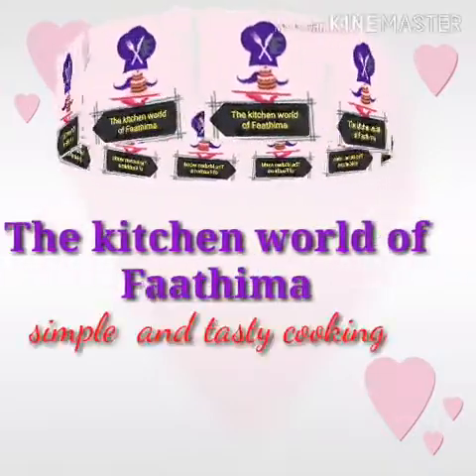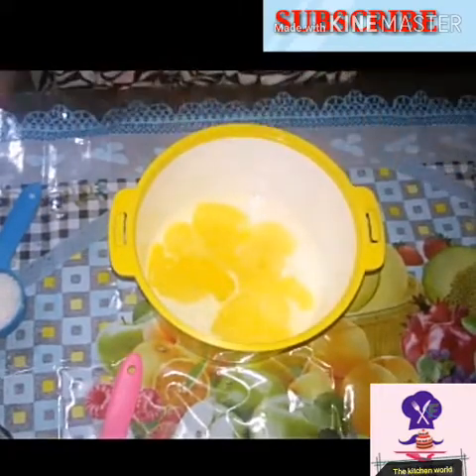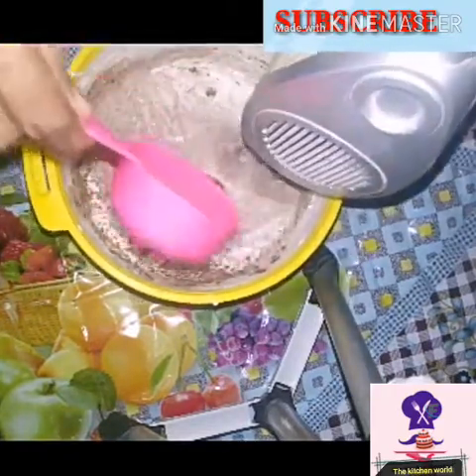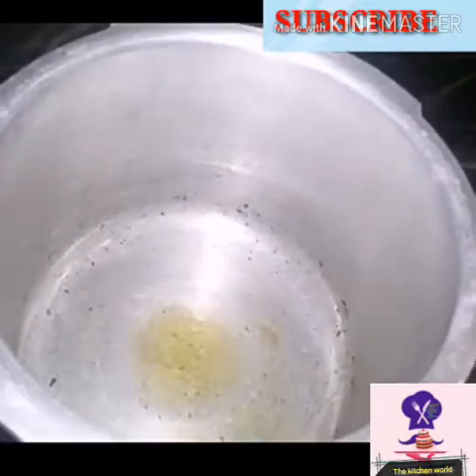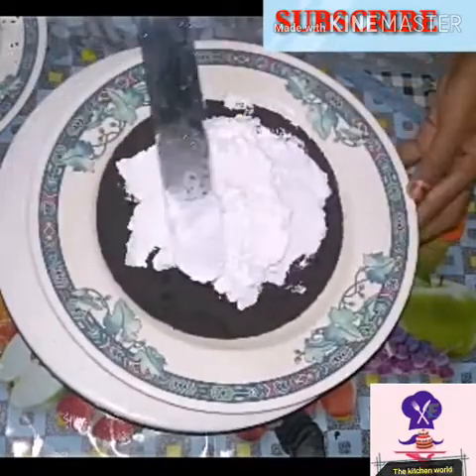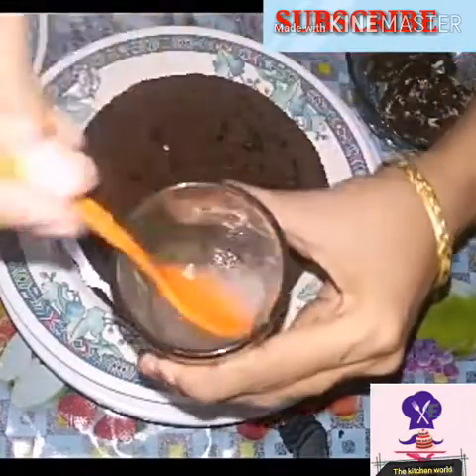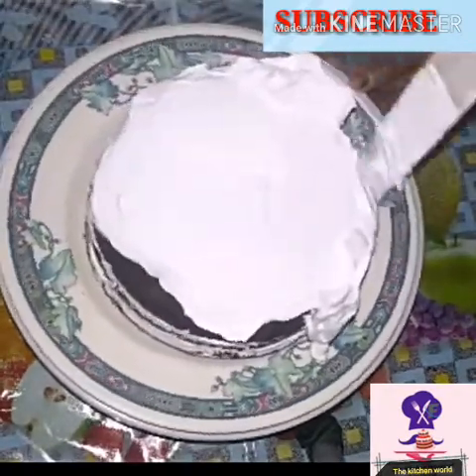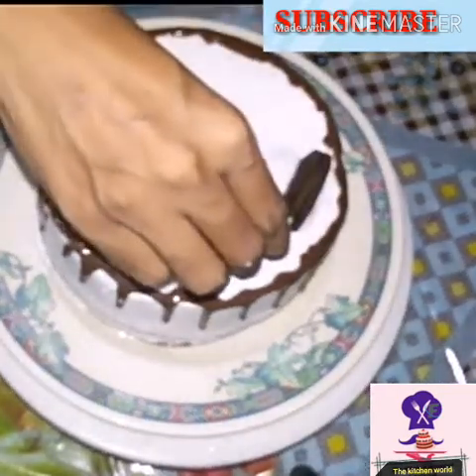ഓറിയോ കേക്ക്, ഗോതമ്പ് പൊടി ചേർത്ത്, //Oreo cake using wheat flour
മൈദ ചേർക്കാതെ ഗോതമ്പ് പൊടി ചേർത്ത് കൊണ്ട് ഈസിയായി oreo cake ഉണ്ടാക്കാം.

you can making oreo caking using wheat flour n with out using all purpose flour.
ingrediants
oreo biscuits           2 വലിയ പാക്ക്
ഗോതമ്പു പൊടി       1/2 cup
കൊക്കോ പൌഡർ    1 ടേബിൾ സ്പൂൺ
ബേക്കിംഗ് പൌഡർ     1tspn
ബേക്കിംഗ് സോഡാ       1/2 tspn
ഉപ്പ്                                 1നുള്ള്
മുട്ട                                  4
പഞ്ചസാര                    1/2 cup
വെജിറ്റബിൾ ഓയിൽ      1/4 cup